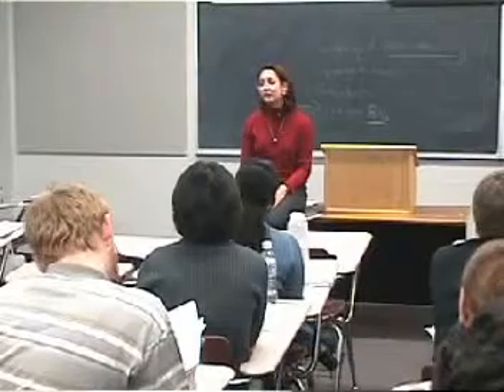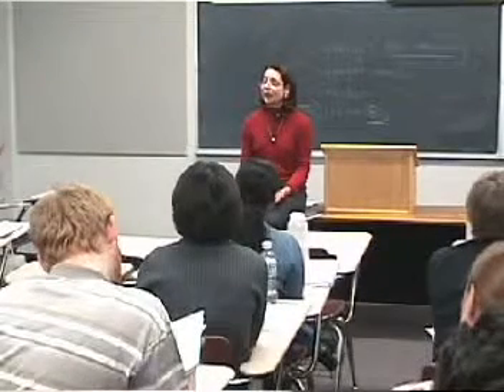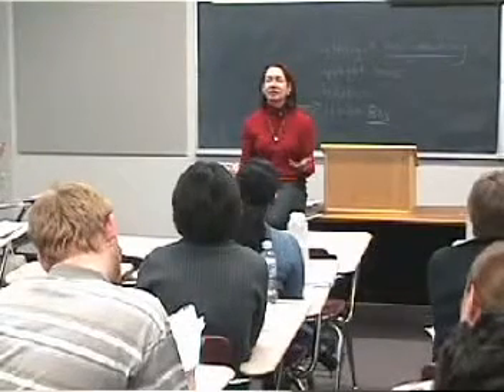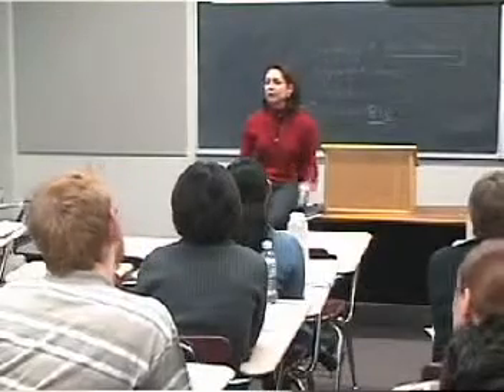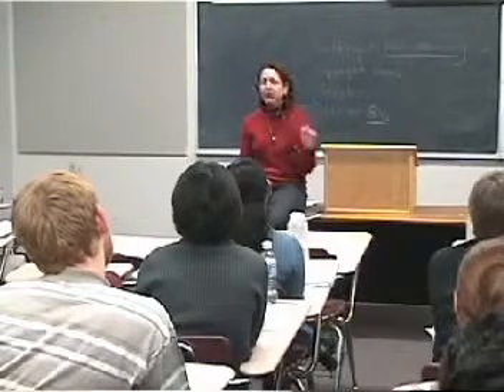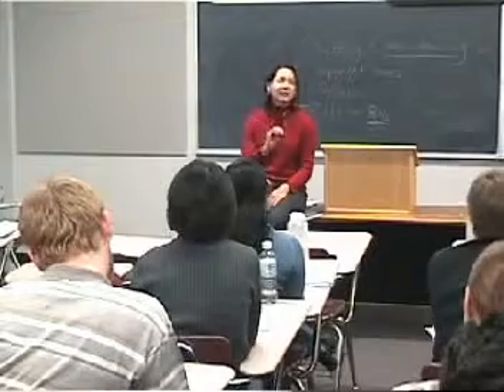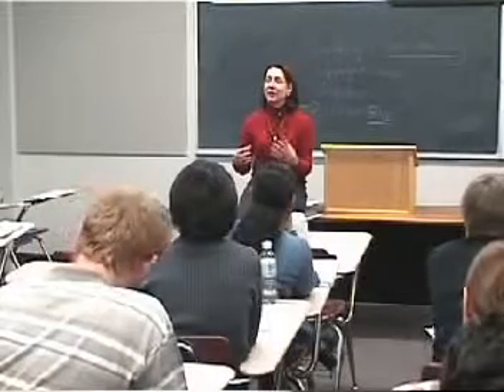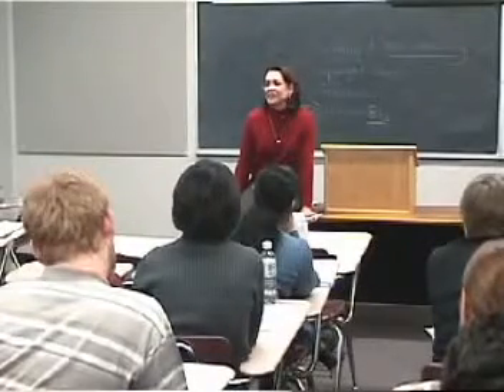Preparing Lectures, part 1